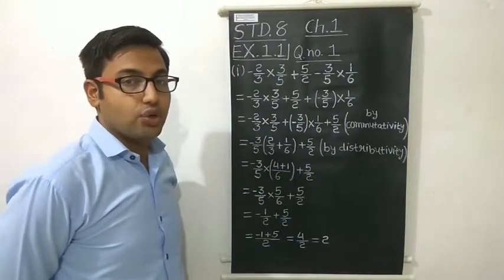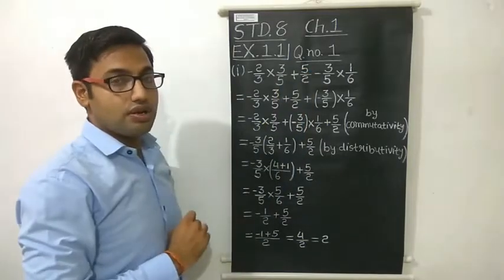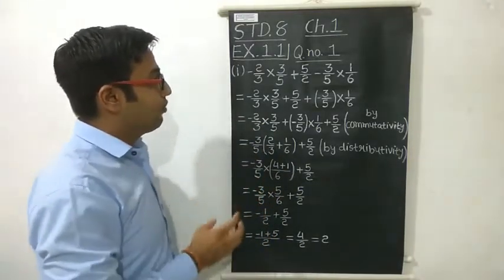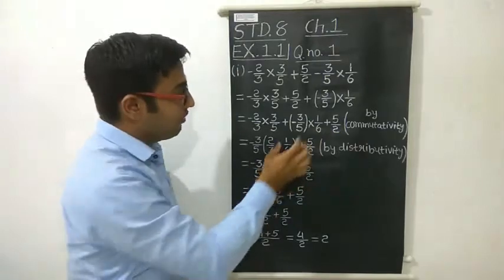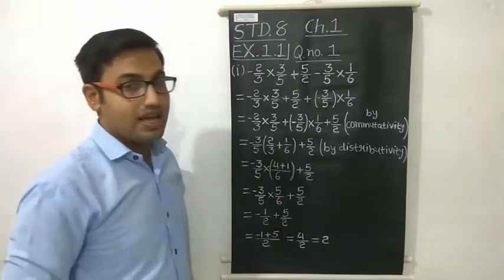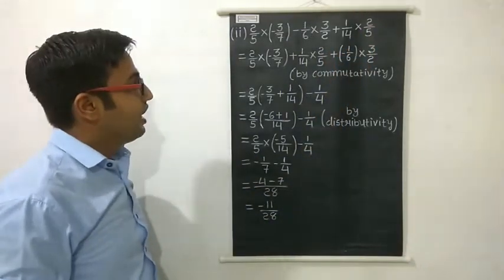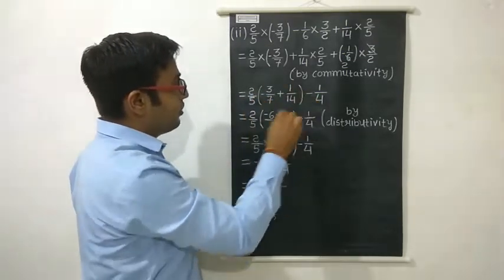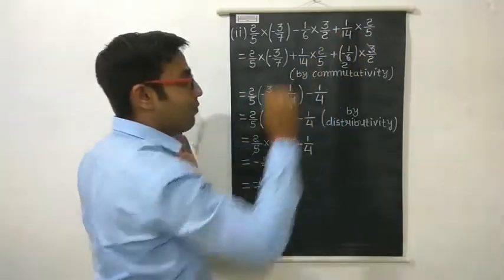STD 8 MATHS CH 1 Rational numbers PART 4